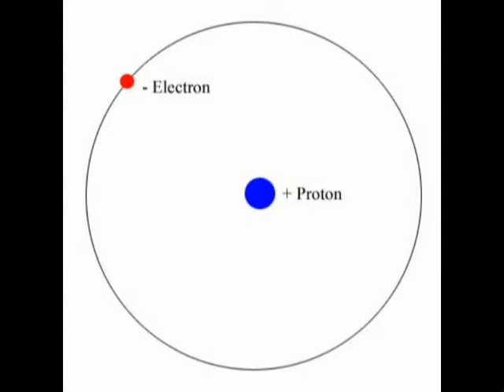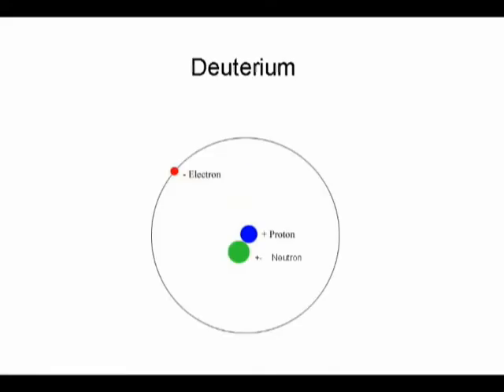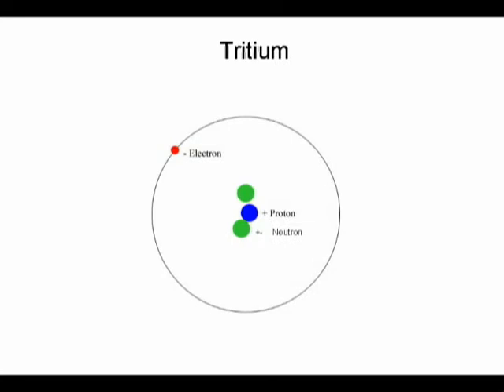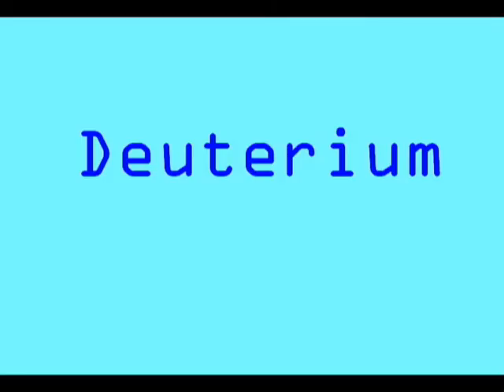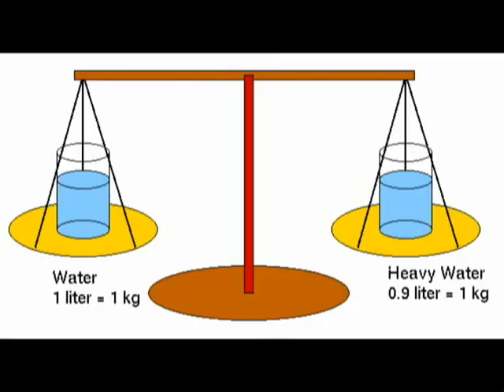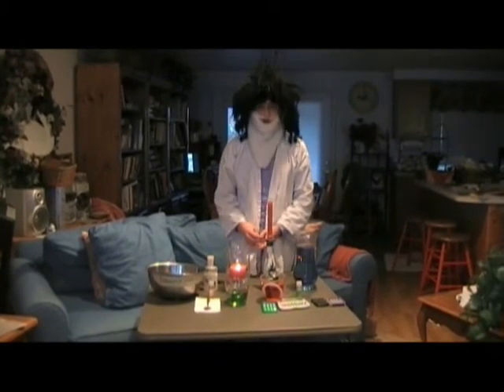Trit - Deut Hydrogen Isotopes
A science video project my friend Fo and I did for school. It's about Deuterium and Tritium. It may not be professional but it's good.